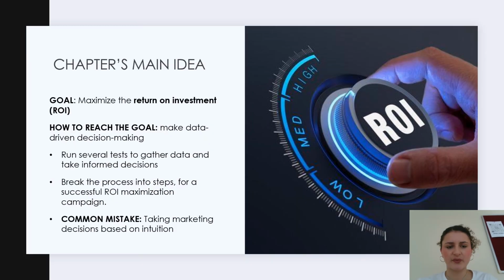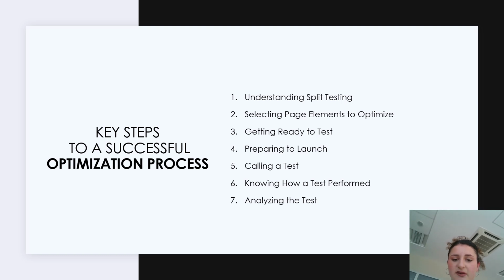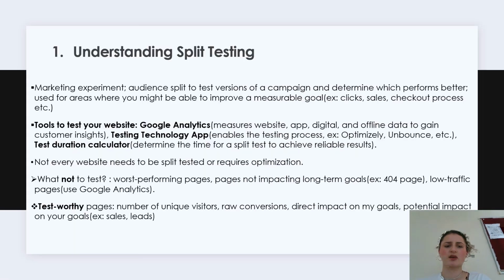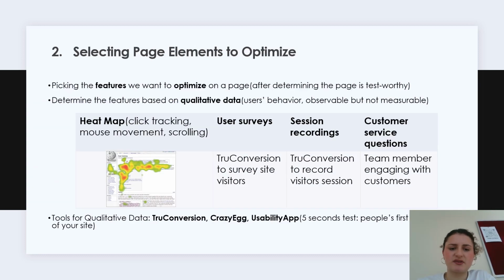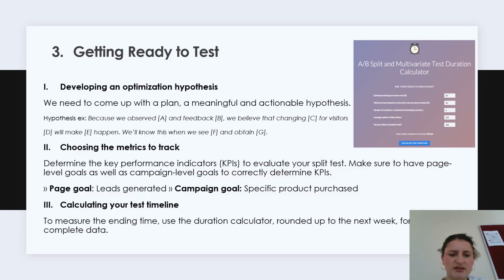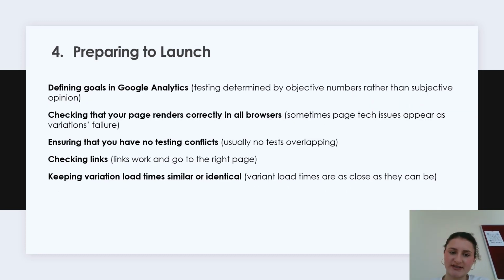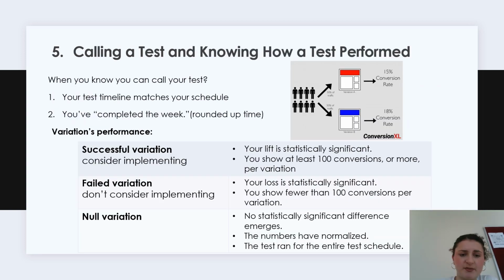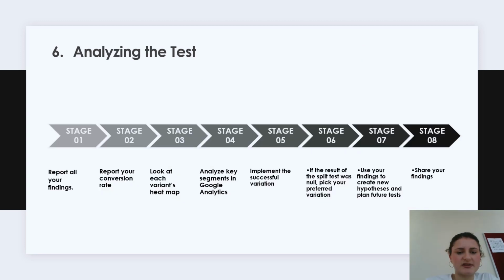Chapter presentation TELIA KURTI DIGITAL MARKETING